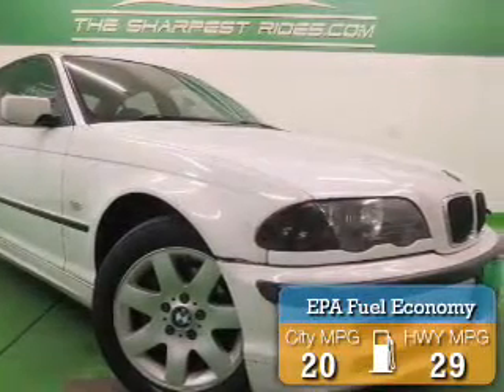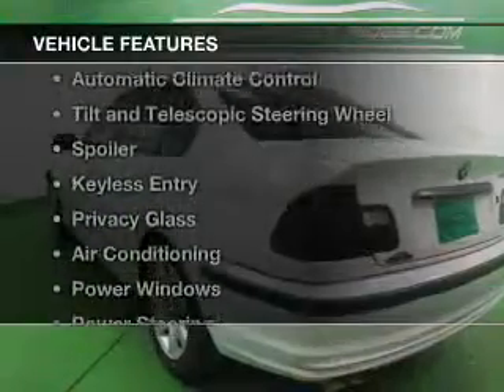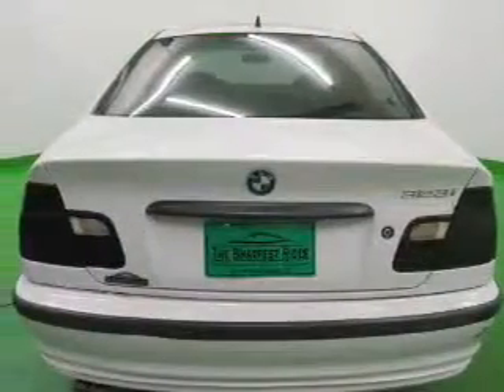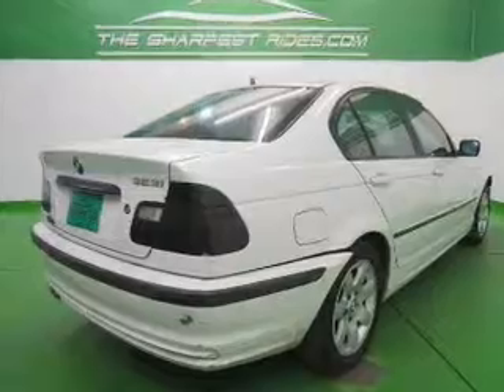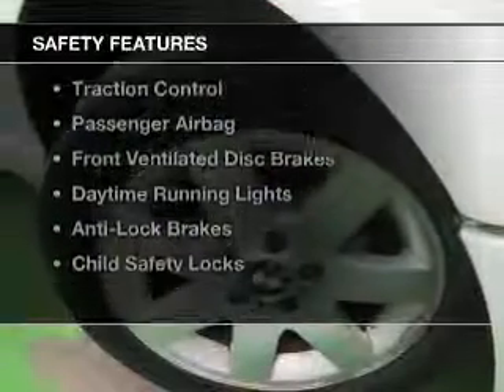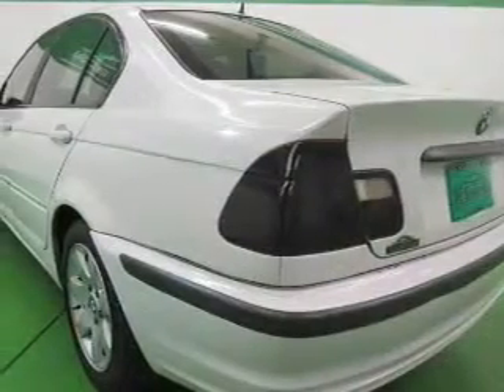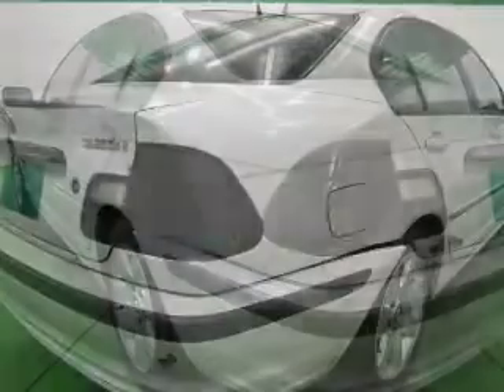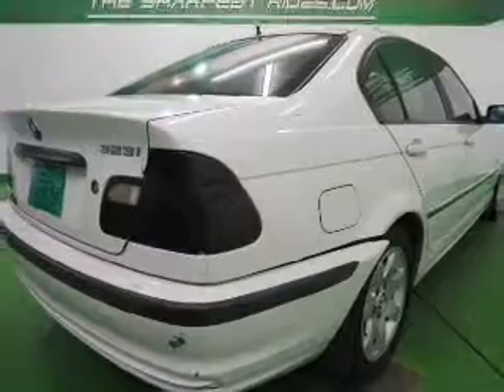1999 BMW 323 - Englewood CO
Year: 1999
Make: BMW
Model: 323
Trim: i
Engine: 2.5 liter inline 6 cylinder 24 valve MPFI DOHC
Transmission: 5-Speed Automatic
Color: Yellow
Mileage: 220983
Address:
2245 S Raritan